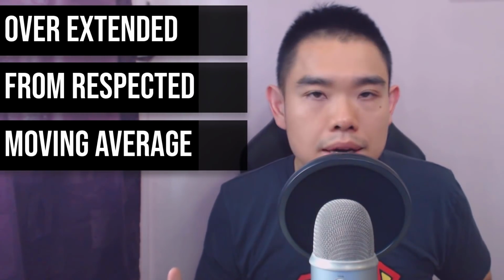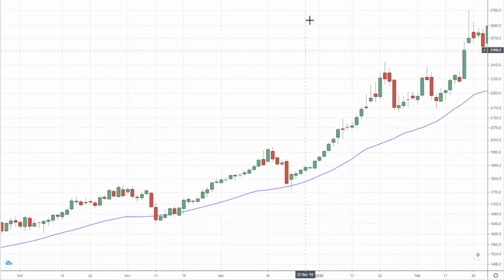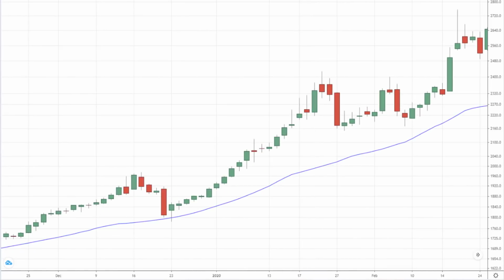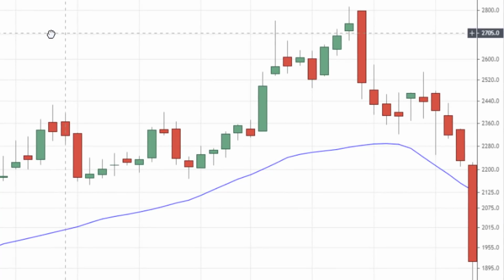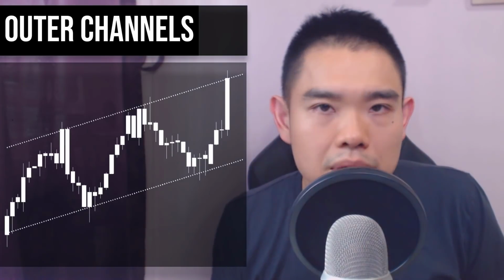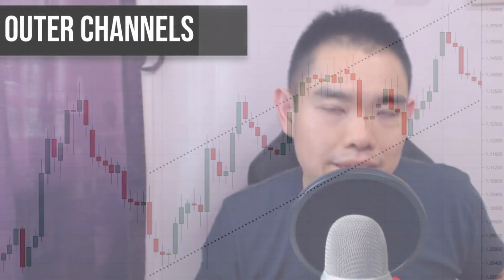When Should You NOT Trade With The Trend?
In today’s episode, you’ll discover when you should not trade with the trend.

** PREMIUM TRAINING **